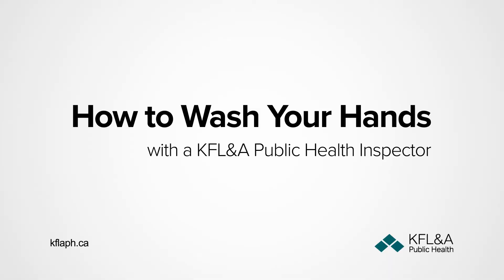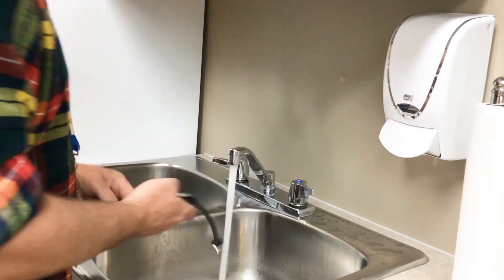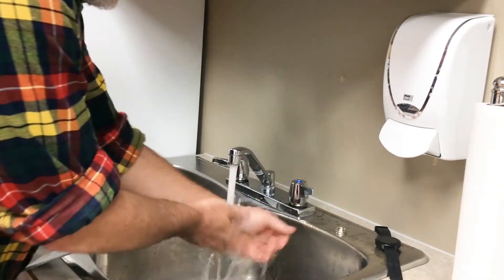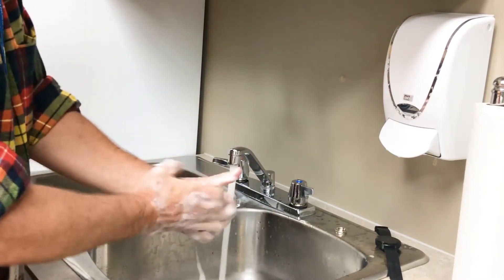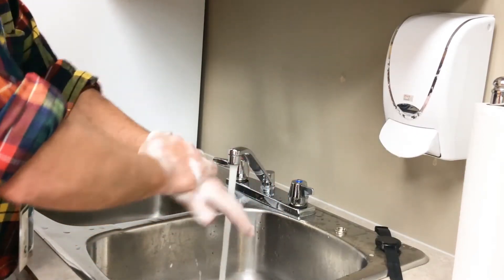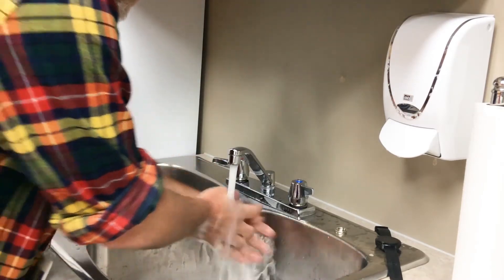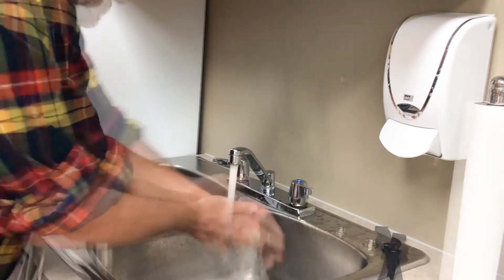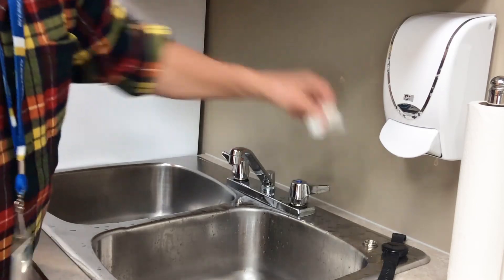A Public Health Inspector Shows You How to Wash Your Hands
Gord, Public Health Inspector at KFL&A Public Health demonstrates the right way to wash your hands.  kflaph.ca/Coronavirus